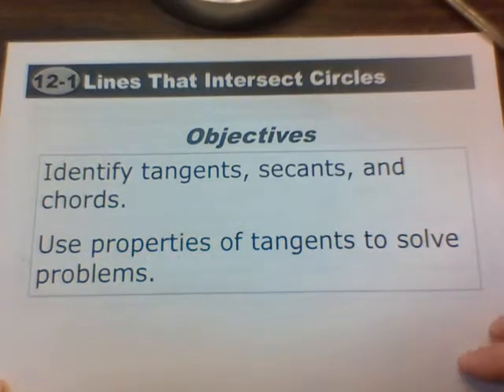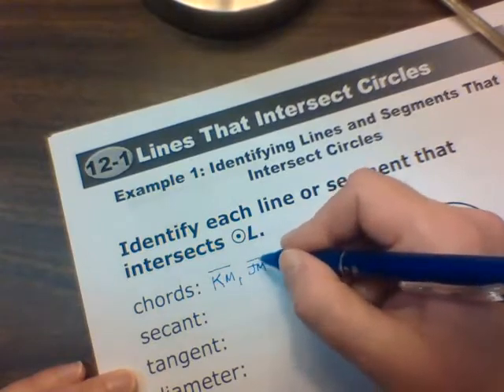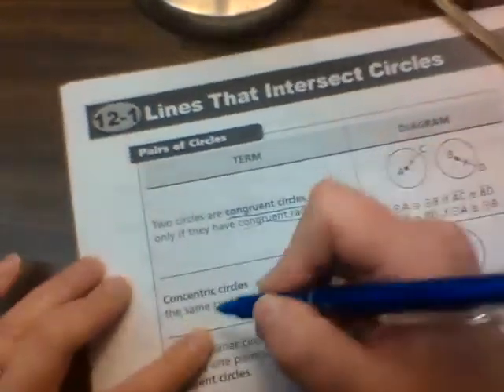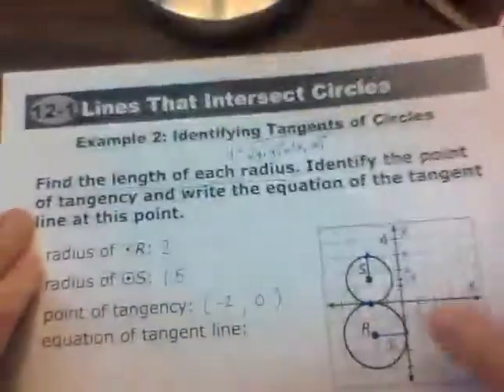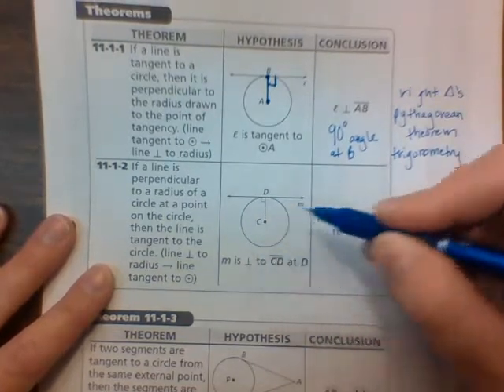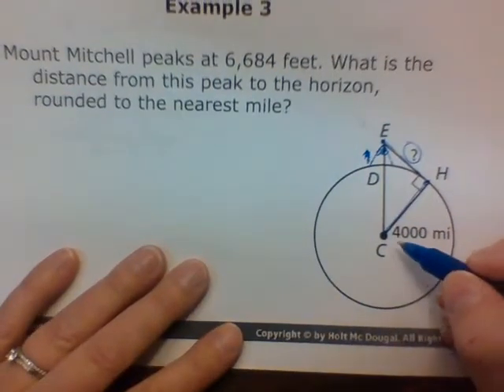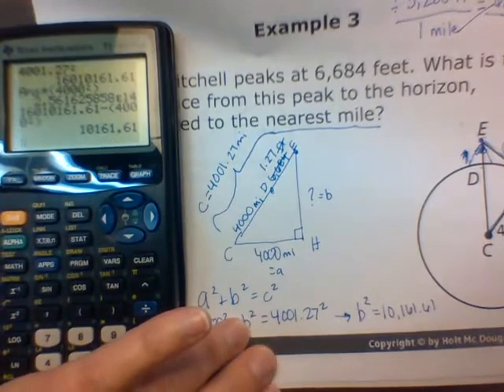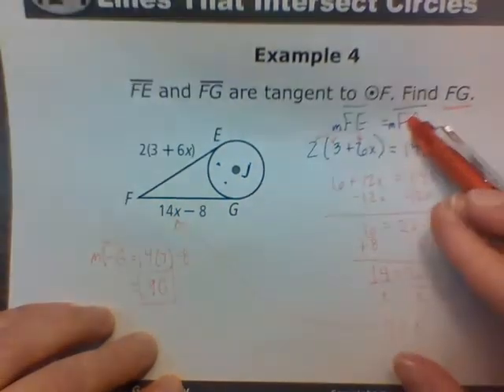12.1 Lines that Intersect a Circle - Geometry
This lesson is for Chapter 12 - Section 1 on Lines that Intersect a Circle of the Holt McDougal Geometry text.